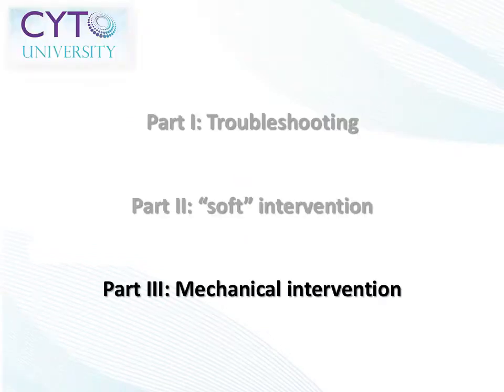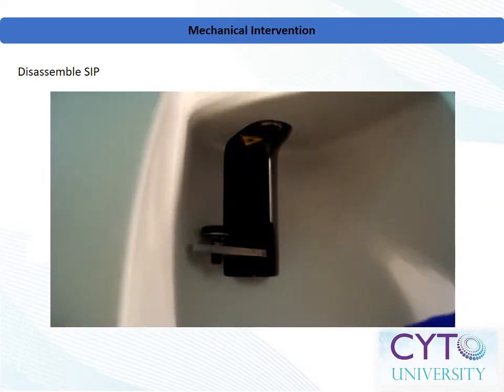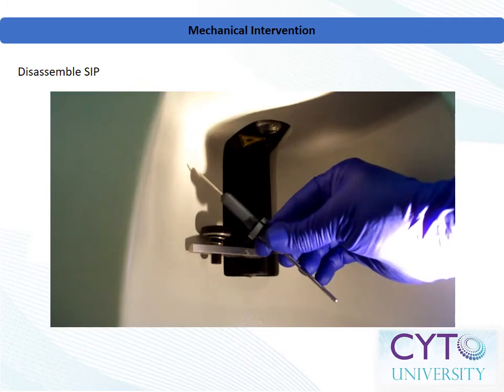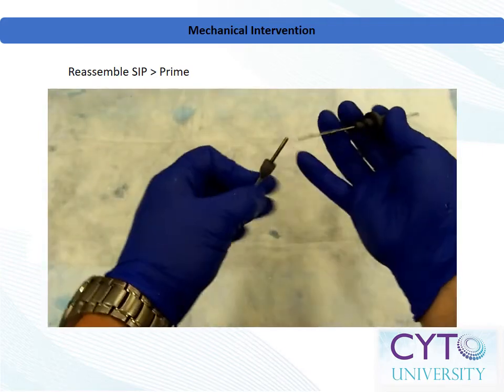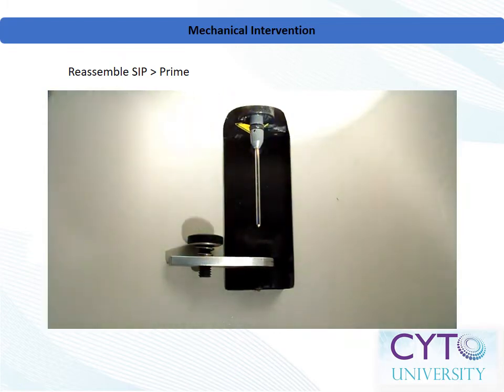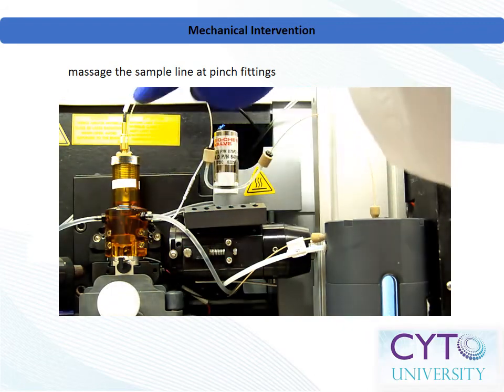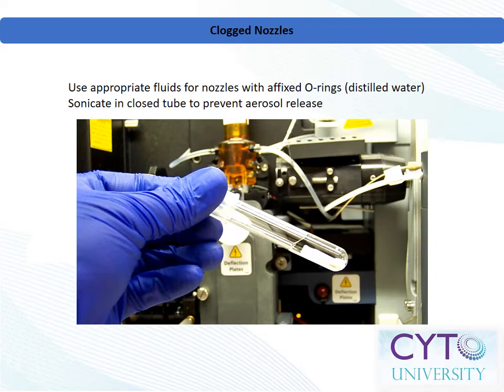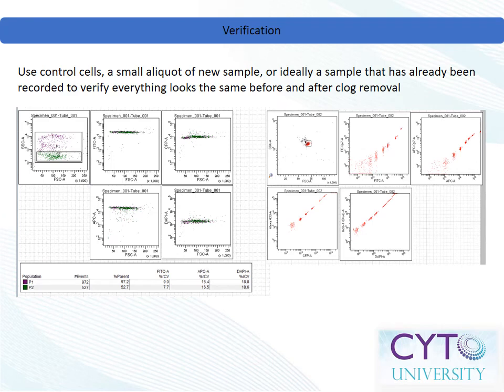How to Unclog a Flow Cytometer, Part 3 Mechanical Intervention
Author: ISAC
Creation date: May 15, 2020

Description box from original author
In this 3 part video series, Dr. Evan Jellison takes us through some common troubleshooting steps to take when faced with the possibility of a clogged instrument. In this video, part 3, more extreme measures to unclog an instrument will be demonstrated. These methods are recommended only for advanced users. Always consult with your instrument’s manufacturer for guidance and do not attempt any procedure which may void your service contract or warranty.

1 - Use your own judgment when resolving ongoing issues on your instruments. FYFD did not validate the solution proposed above.
2 - Be aware that some actions taken on your instruments may void your service contract. Contact your manufacturer's technical support team before getting in trouble.
3 - Safety first! Use proper protective gear as needed.
4 - IOHO, when in doubt, don't.